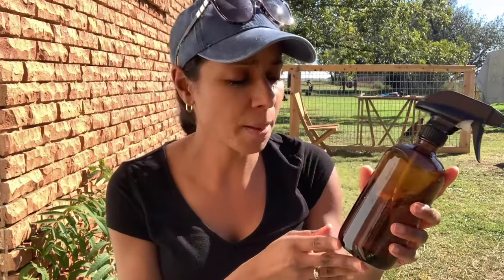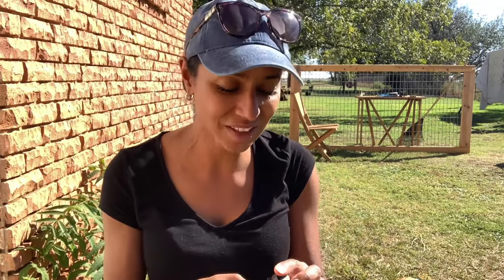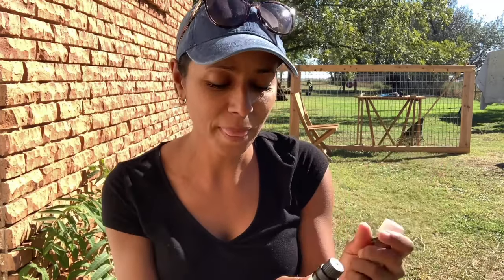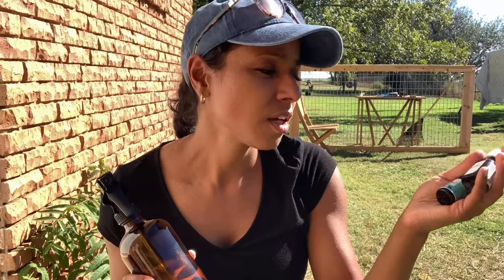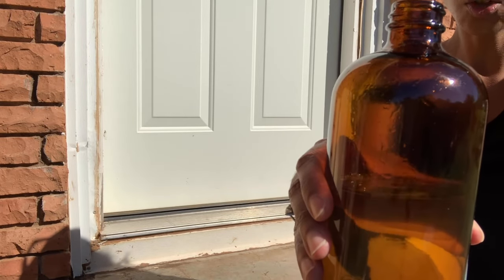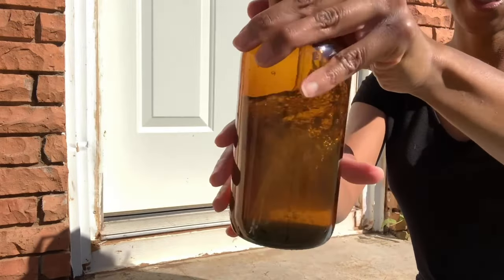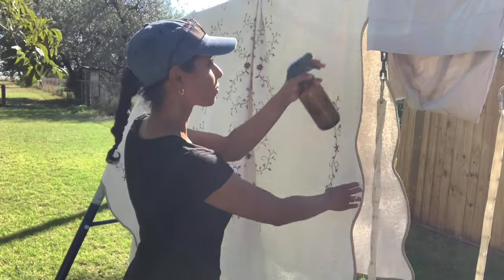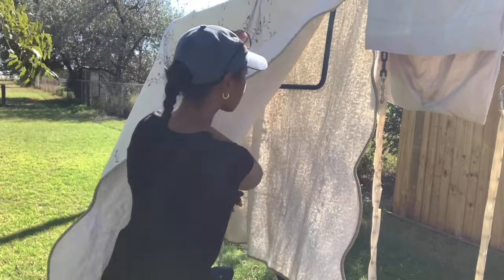Dryer Sheet Alternative and Save Money on Electricity!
Hi friends! Here is a frugal and effective alternative to dryer sheets. We also save money by choosing to live without a dryer, which we have never done before. Small sacrifices can lead to big results with time. Blessings!